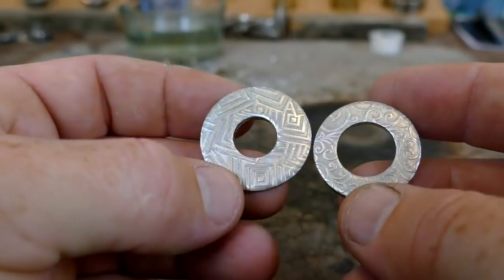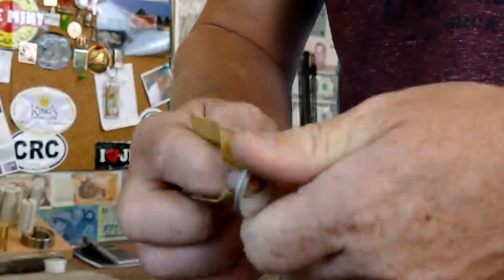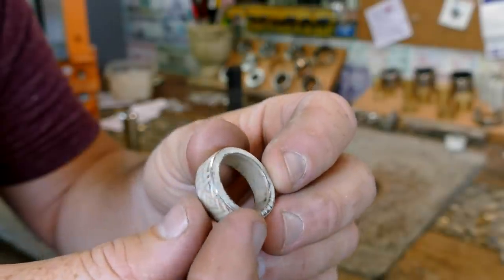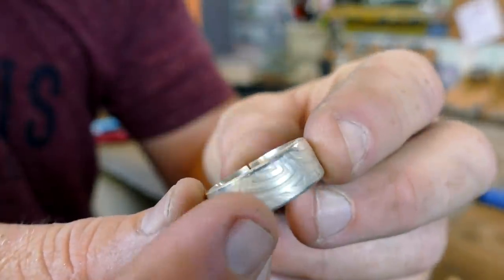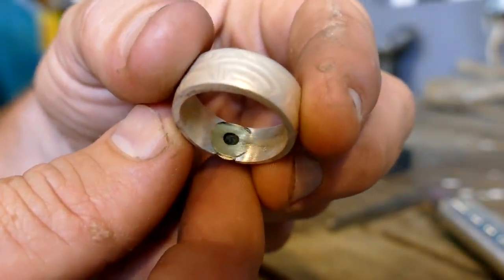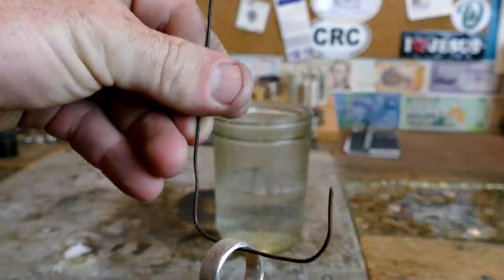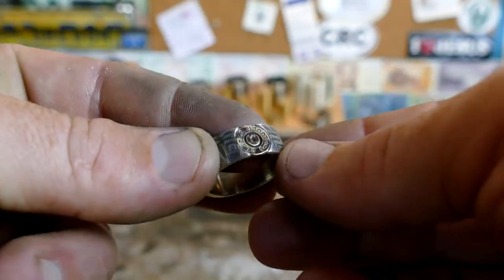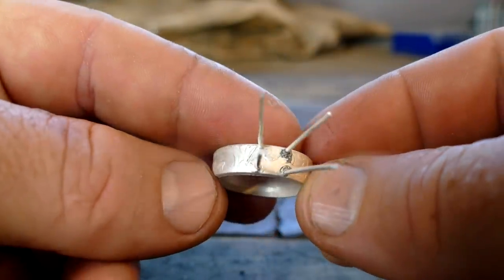Making Rings from Junk Coin Silver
Changeyoucanwear

The Mint - change you can wear

Mailing address
Skyler Jenkins
McMinnville, OR
97128

1) Salamanca
Smash, the illstrumentalist
2)Malignant Clouds
Off Cuts
3)Move Like This
Jules Gaia
4)Golden Hour
Sarah, the illstrumentalist
5)Cant Beat 'Em Join 'Em
Carlton Lees